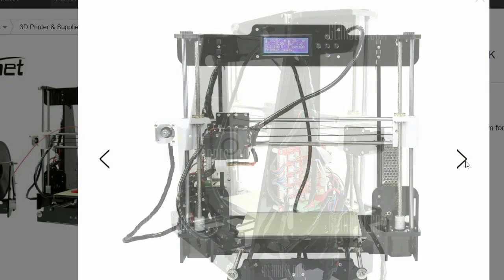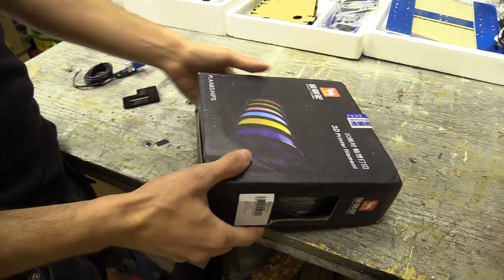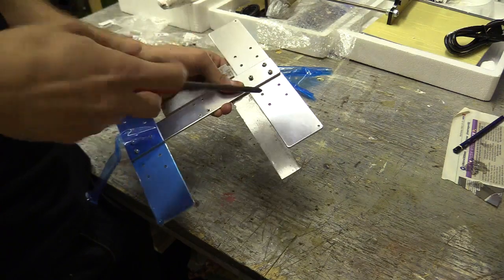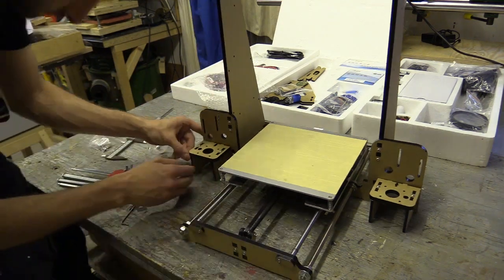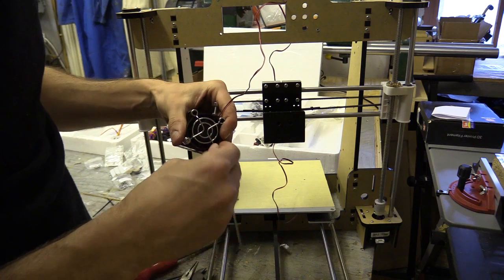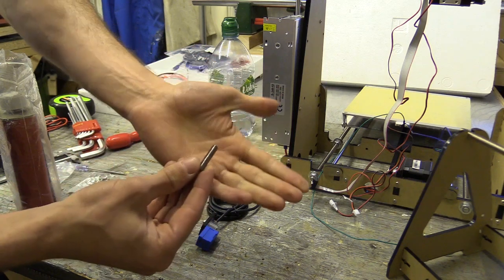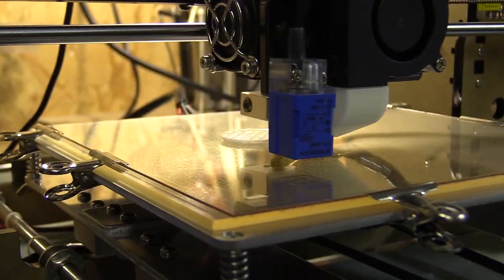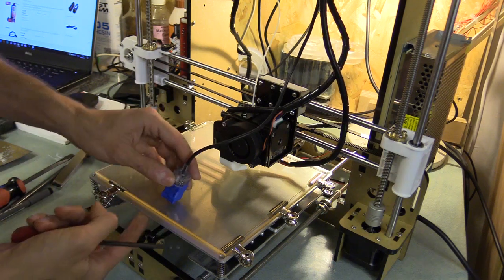Anet A8 3D Printer Desktop / DIY Kit Review and Build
In retrospect I am not impressed by Gearbest customer service a data protection.